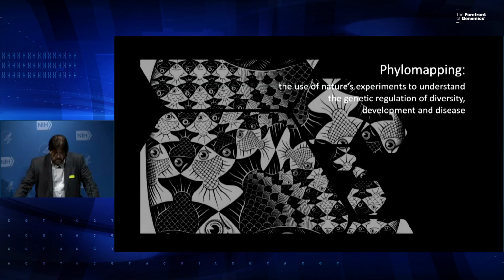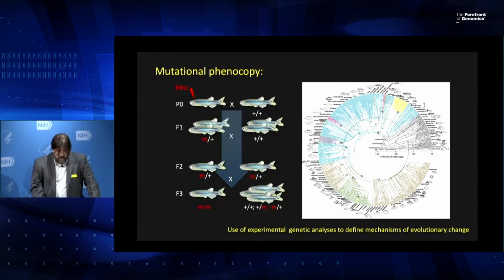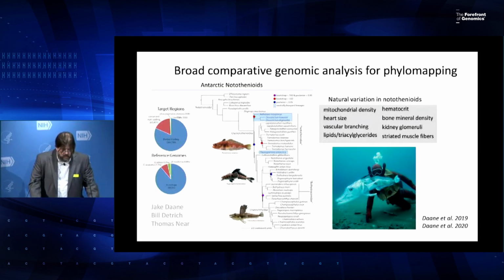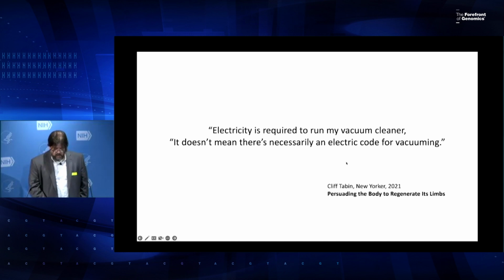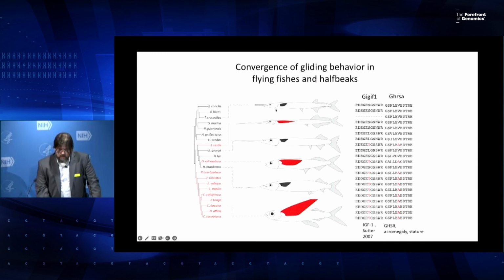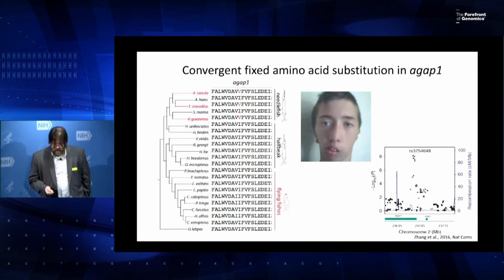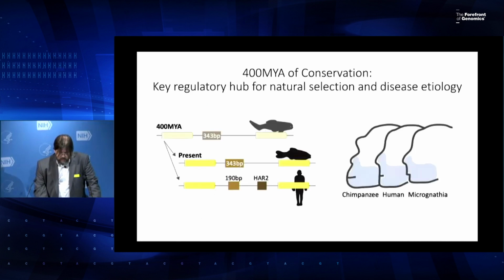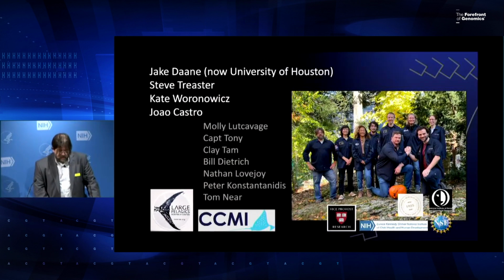NHGRI DIR Seminar Series - Matthew Harris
Seminar Title: Phylomapping: the use of nature’s experiments to understand the genetic regulation of diversity, development and disease

December 15, 2022 - Dr. Matthew Harris gives a presentation on his research, which leverages forward genetic as well as genomic approaches to understand developmental processes that potentiate growth and patterning in late development. His lab’s work combines analysis of mutants identified in zebrafish and comparative genomics in a broad expanse of other fishes exhibiting unique phenotypes. These approaches have proven to be powerful in modeling developmental and genetic causes of both evolutionary change and human skeletal disorders. The Harris Lab has also provided a foundation for the use of fish as experimental models and comparative genomics to understand the genetic regulation of development and disease. Current research program focuses on the regulation of proportional growth, bioelectric regulation of development and regeneration, as well as stem cell maintenance in aging.